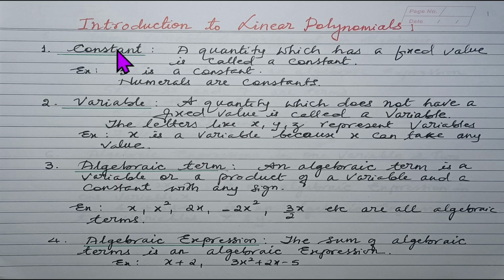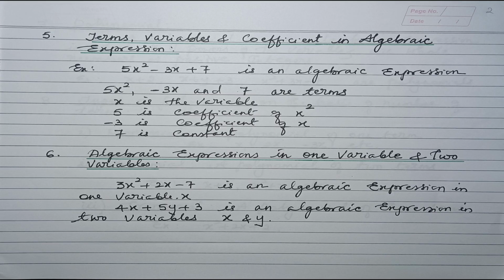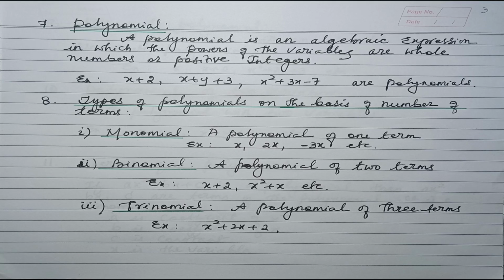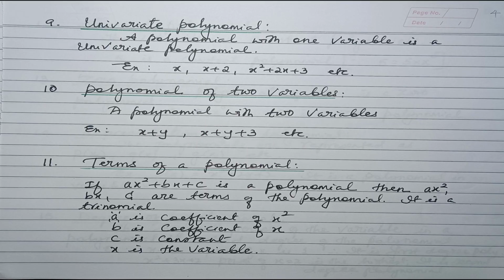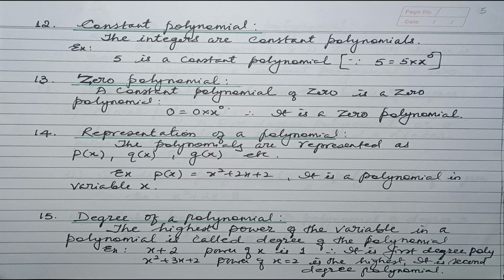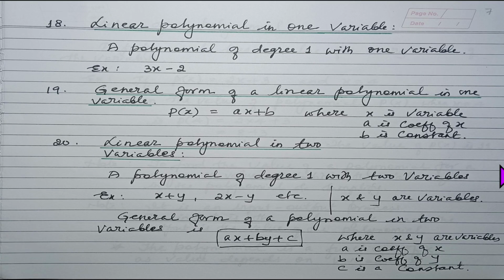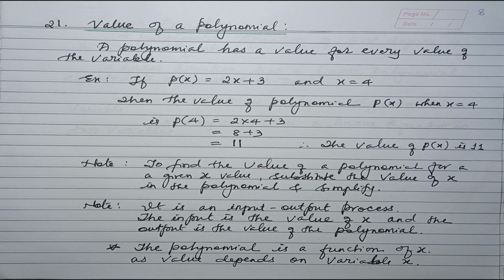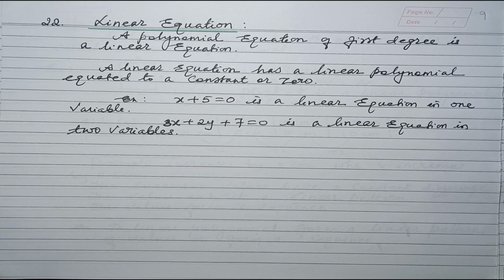Polynomials, IX NCERT, Ganitha Manjari, Learning Linear Polynomial, Basics, Terms, Types and degree.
The videos provides the basics of polynomials for all to learn.
The basics are discussed and explained in simple language for all to understand and learn.
Types of polynomial, identifying the terms of polynomials is important for the study of this topic.
The degree of polynomial is another important aspect which is discussed.
The topic is discussed in three parts for easiness of learning. This video is the first part.